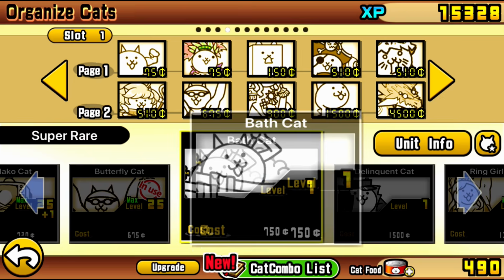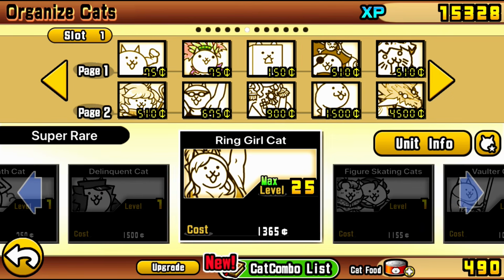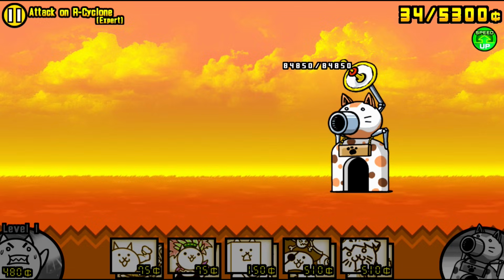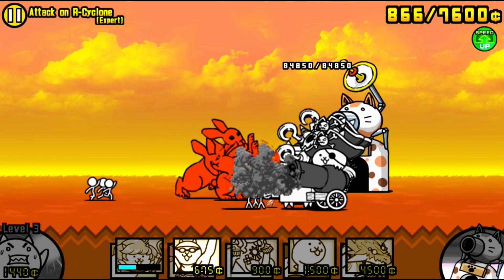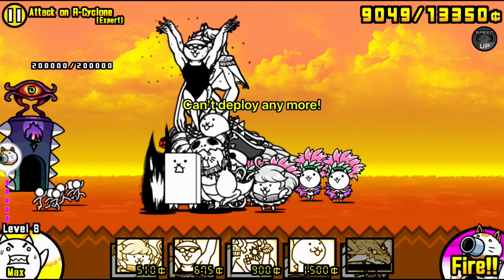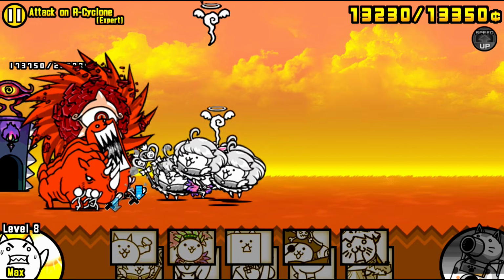How to Beat Attack on R-Cyclone EASILY! | Battle Cats (Crimson Catastrophe)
How to Beat Attack on R-Cyclone Crimson Catastrophe No Ubers & No True Forms | Battle Cats Beginners

Since I have never covered them previously, now is my chance to cover them. This is the Red Cyclone, Crimson Catastrophe is the event name. Beating this stage has a chance to drop a cat unit, 'Space Cat' which you should try to get as anti-metal units in early game are hard to come by. This anti-metal unit being especially great for beginner being a ranged critical hitter, which will prove very helpful in stages like Crazed Fish and Metal Cyclone. No true forms or ubers are needed, though the two true forms mentioned in the guide are recommended to get if you can because of how impactful they are. Just stack CC and win pretty much 🌚

Also I didn't mention it here (I think) but a few of these early cyclone stages can be cheesed/rushed. I prefer to not talk about cheese strats too much. But especially for beginner focused guides, where the players watching should build a base idea of lineup formation, while combining the knowledge of how to counter certain enemies in a stage.

0:00 - Intro
0:07 - Lineup Explanation
2:46 - Strategy Explanation
7:28 - Outro